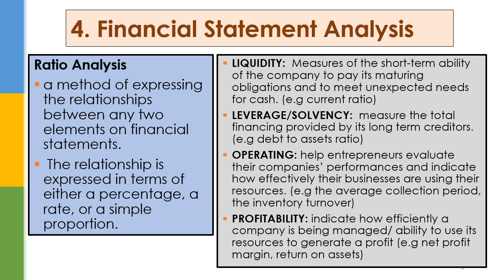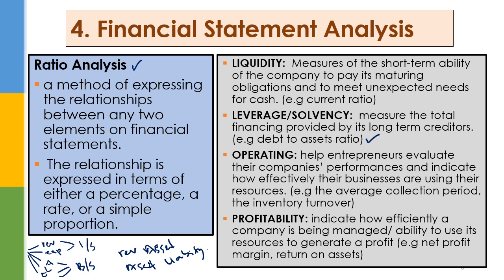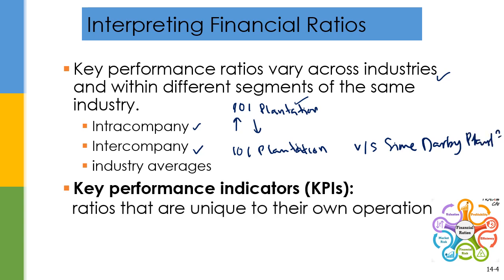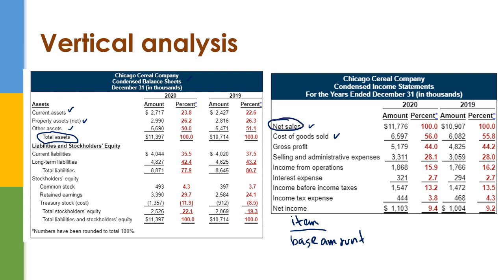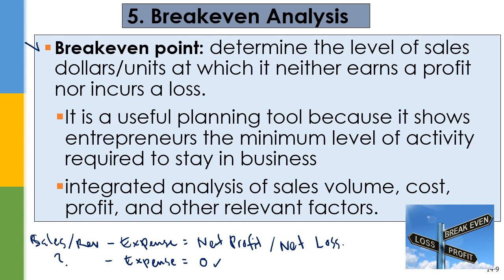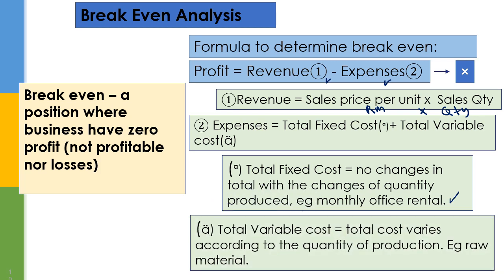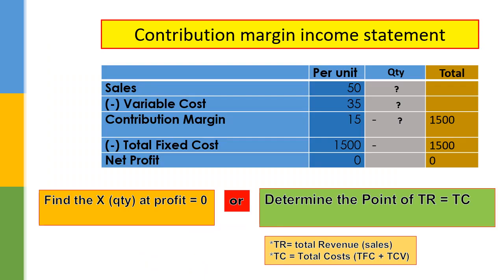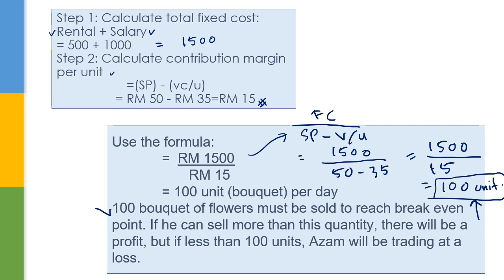Financial Management video part 2